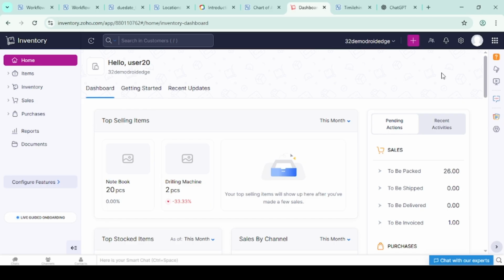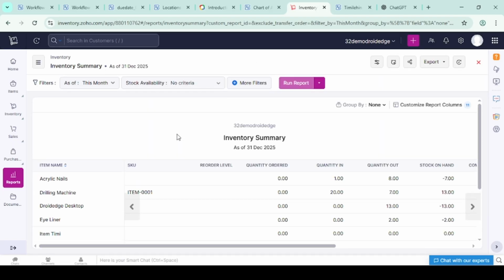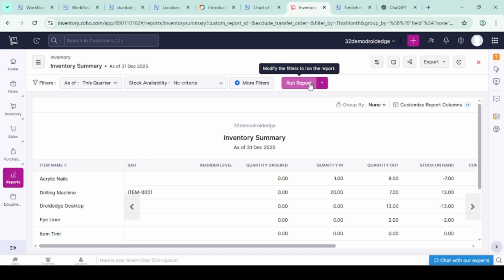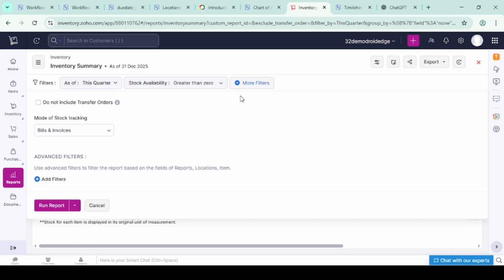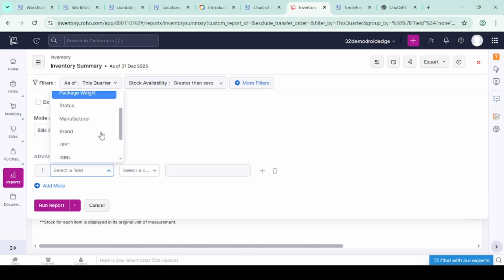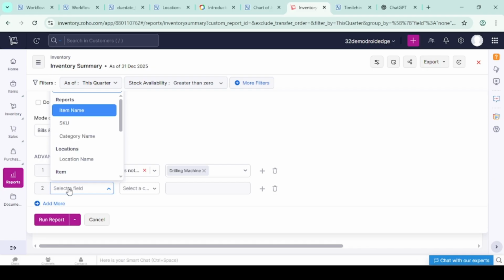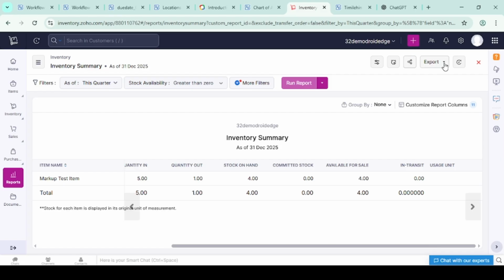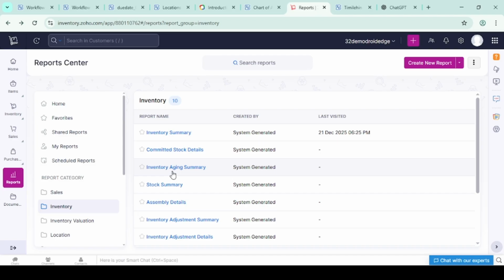How to Generate and Customize Inventory Reports (Zoho Inventory)